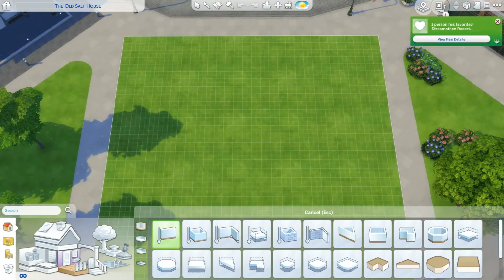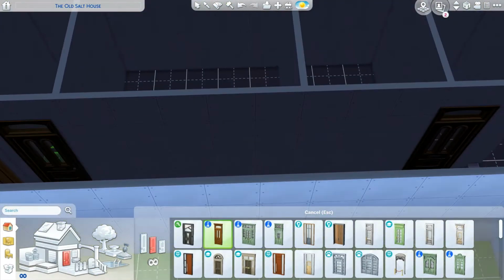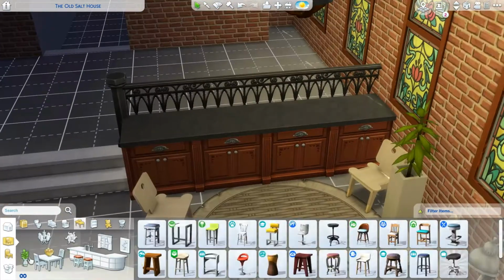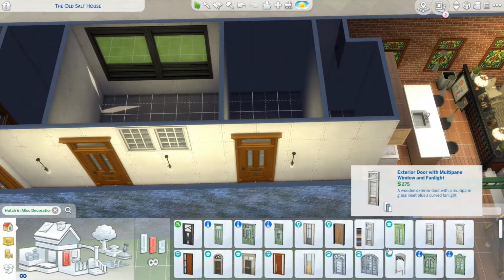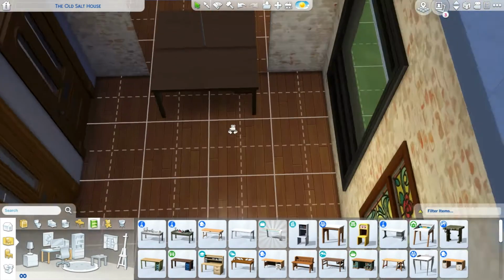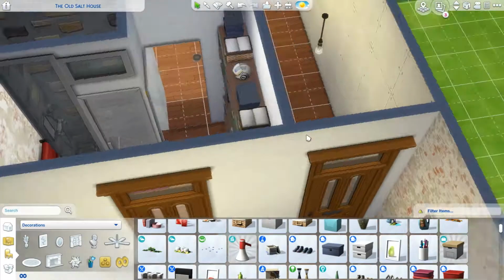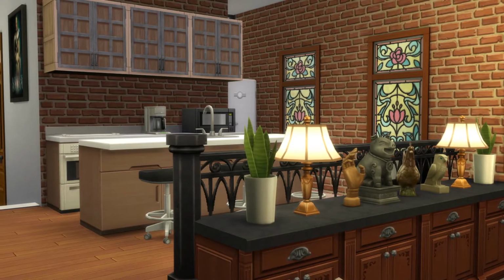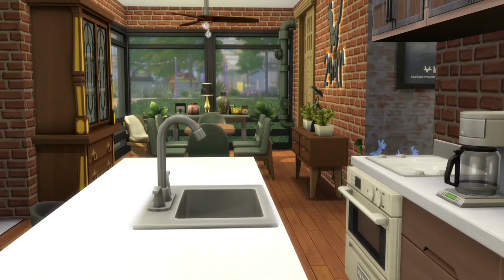Artsy Industrial House || The Sims 4 Speed Build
Inspired by a real life house and modified for the Sims 4! A quirky, artsy, industrial home in the heart of the Spice District of San Myshuno. You can catch this in my San Myshuno save file when it is released!